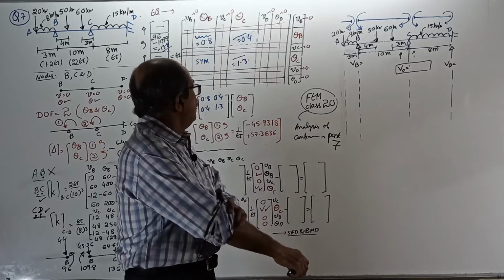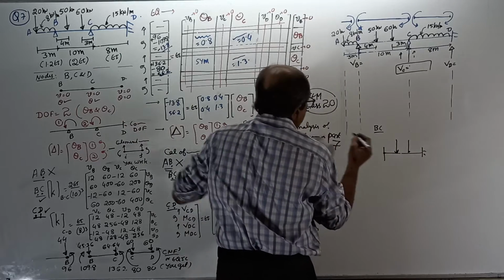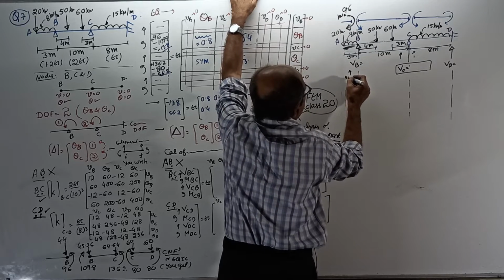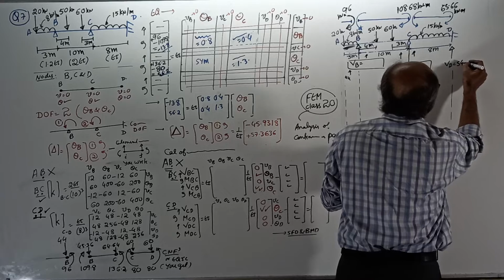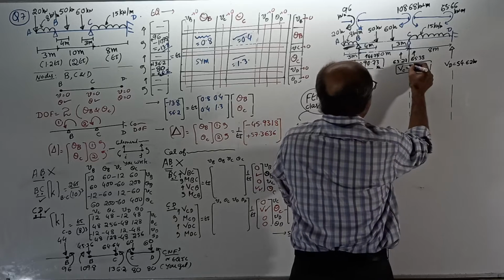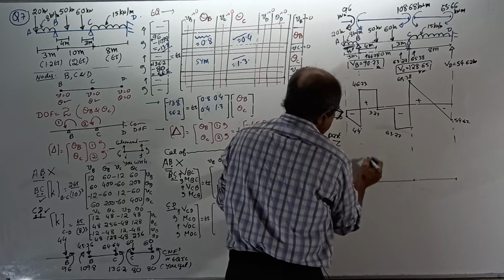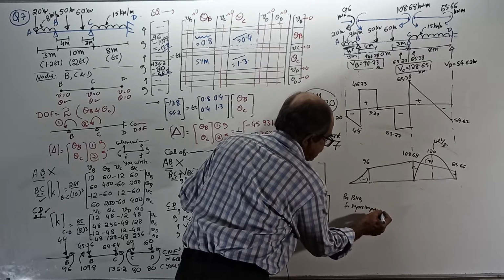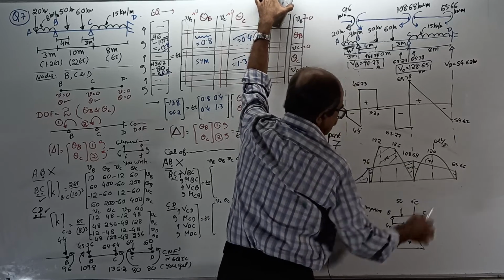FEM class 20